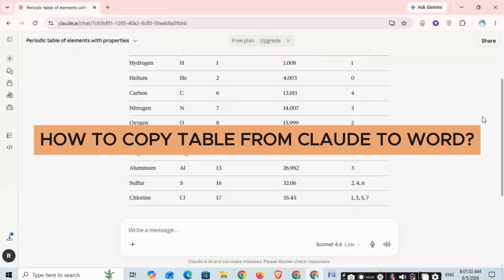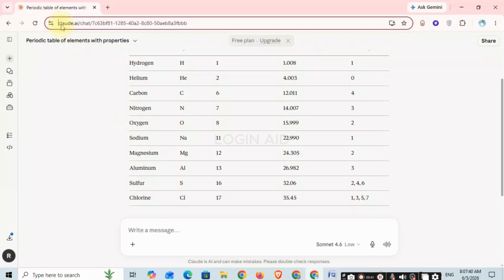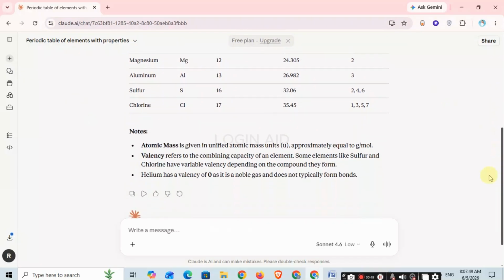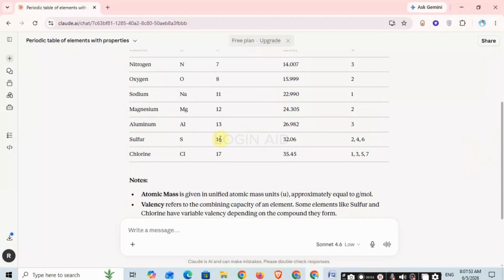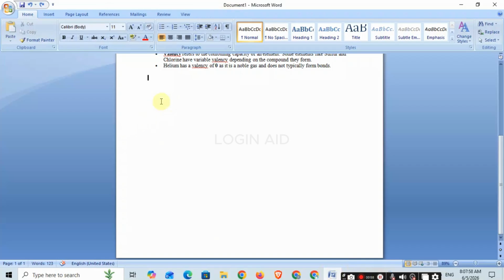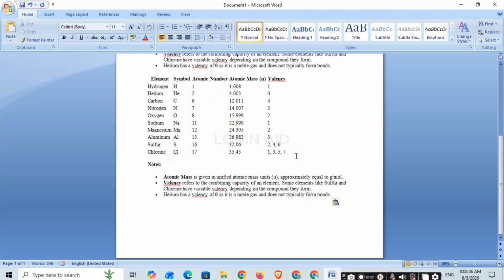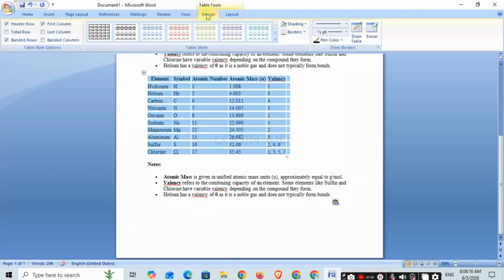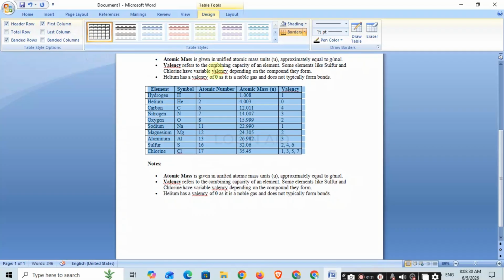How To Copy Table From Claude To Word | Paste Claude Table In Microsoft Word 2026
No matter if you are creating reports, assignments, business documents, or research papers, this guide will assist you to transfer tables from Claude AI to Microsoft Word quickly and easily.

In this video, you'll learn how to select Claude-generated tables, paste them into Word documents, preserve table structure, and fix formatting issues when transferring content from Claude AI to Microsoft Word.